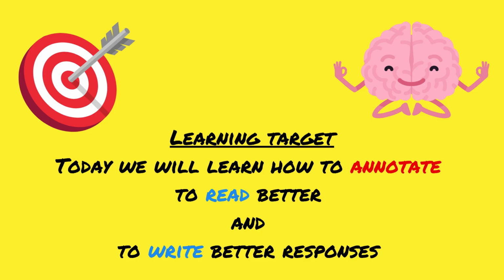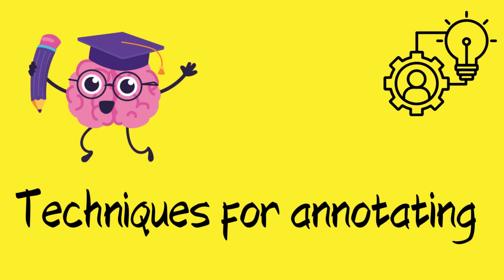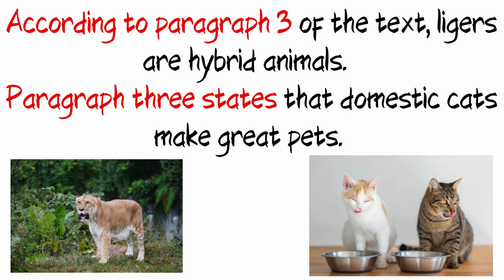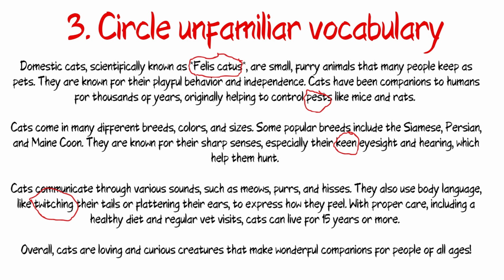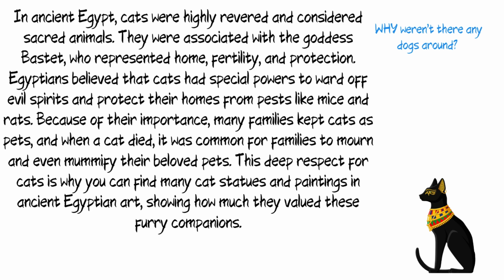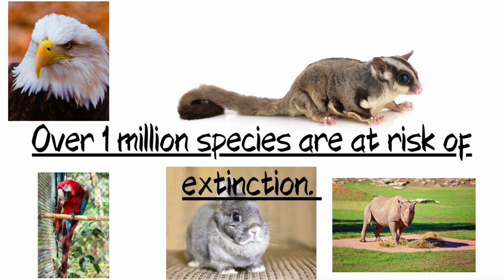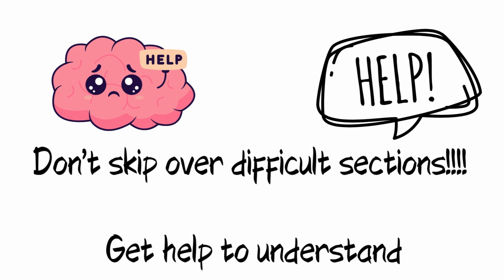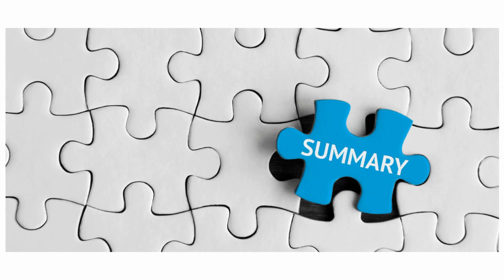Annotating Informational and Literary Texts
This is a great resource for gaining meaning from a text.  By annotating a text, you are better able to understand the main idea, key details and key vocabulary.